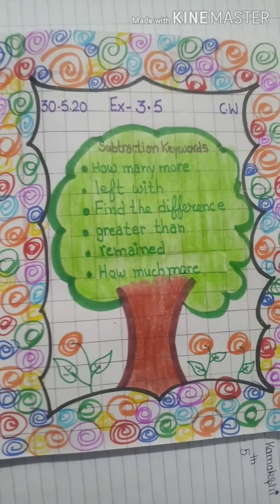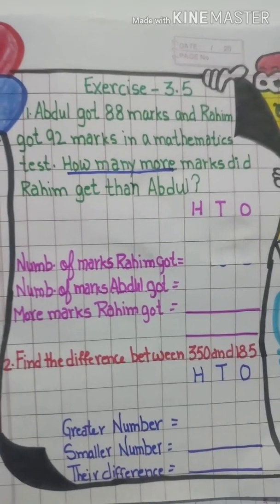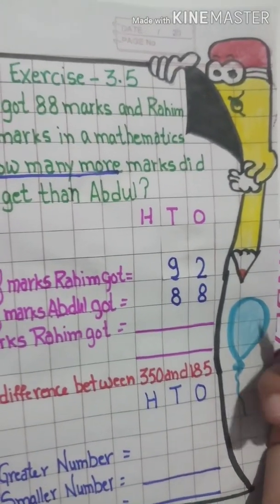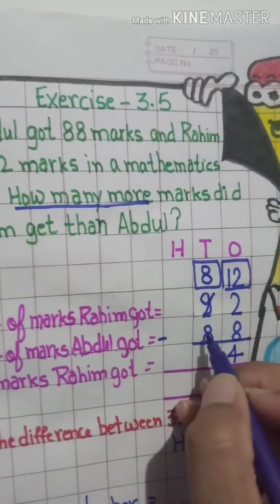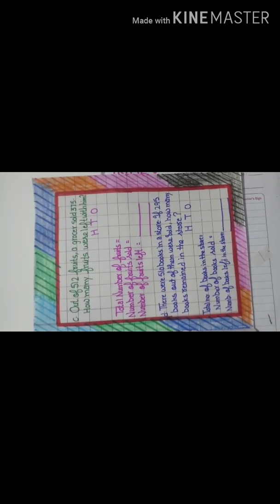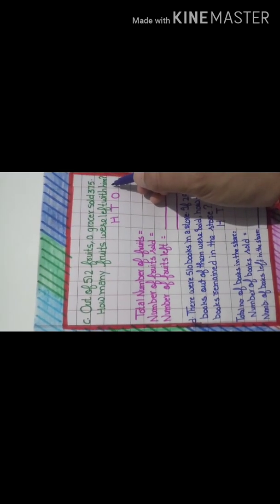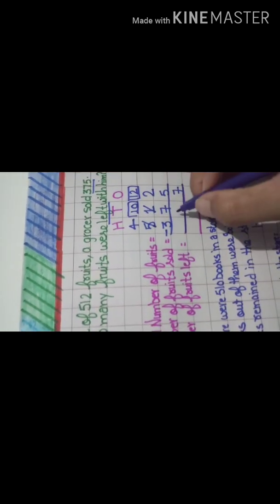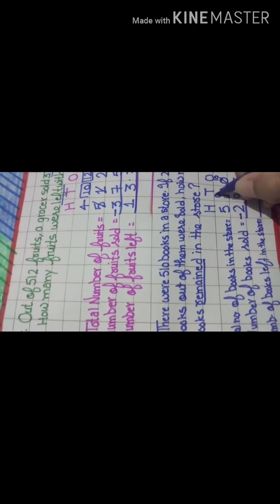Class II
Exercise 3.5